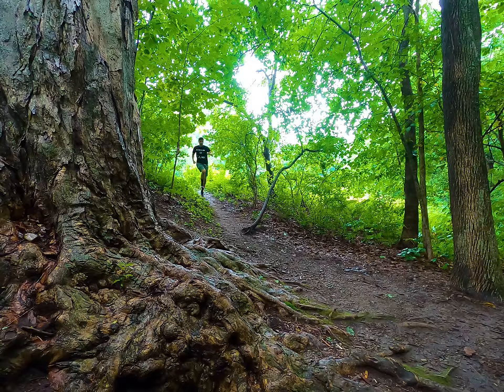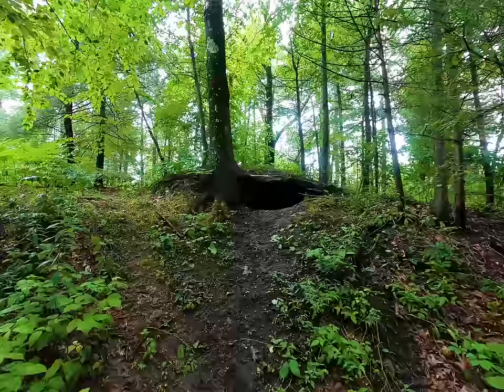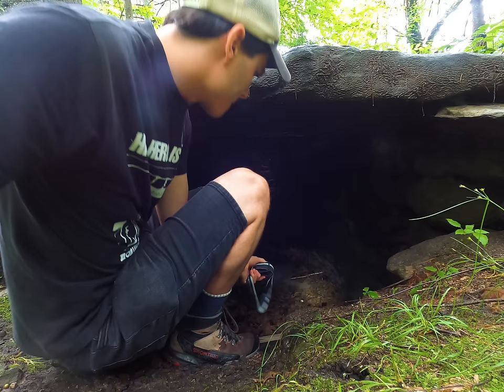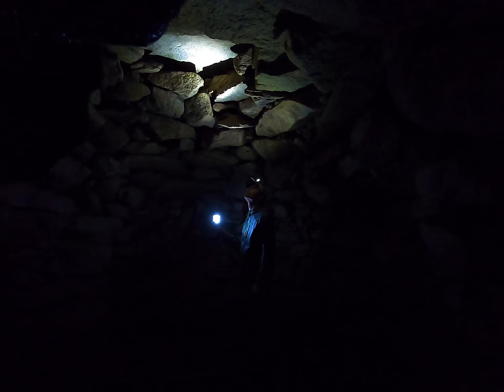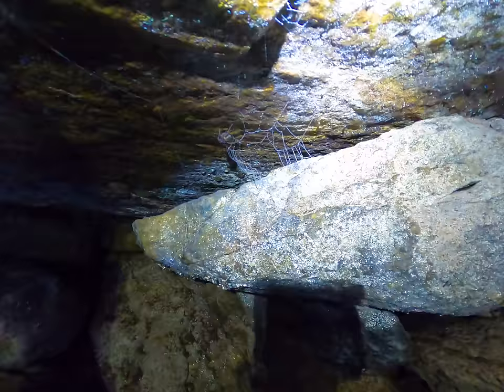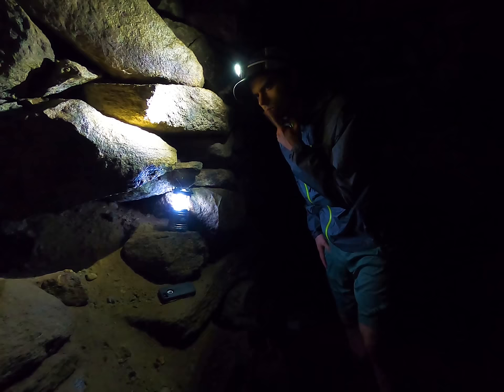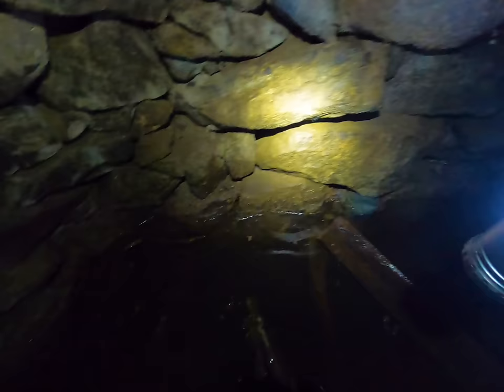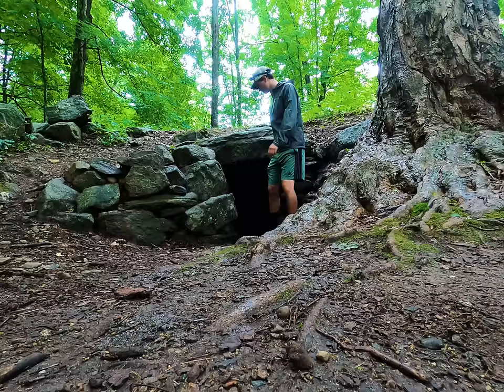The Mystery of New England's Many Stone Chambers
Sorry its been a while since my last upload, I really wanted to put my best effort into this one.

There are hundreds of stone chambers out in the woods of New England & New York. I made this video to cover a few of the theories behind their presence.